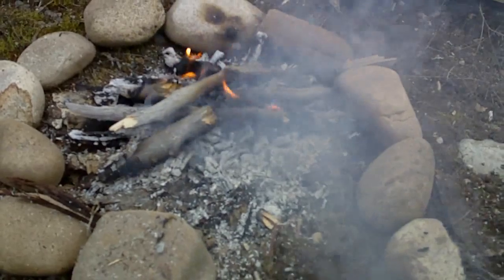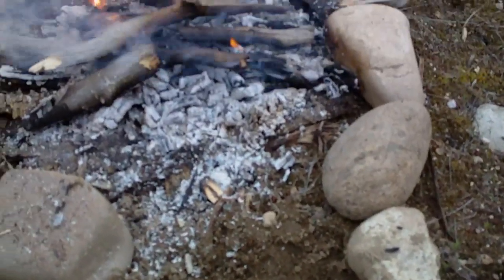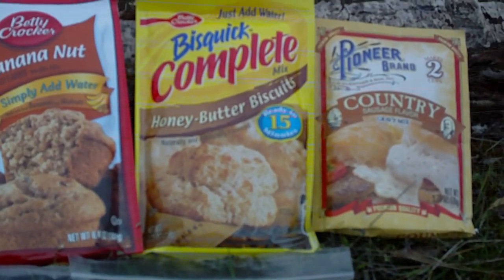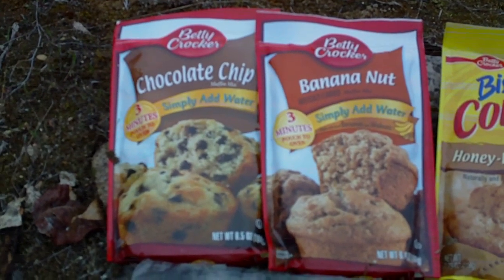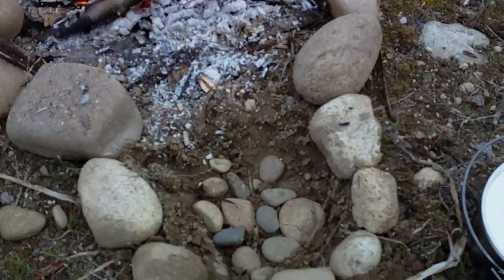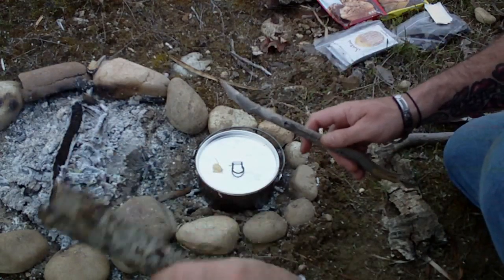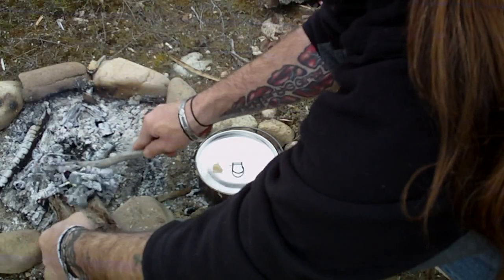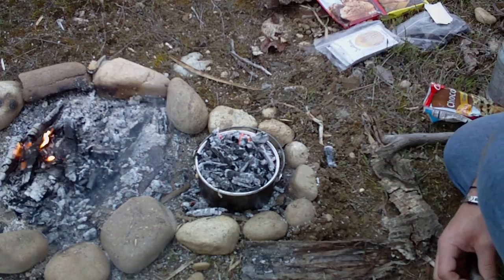Dutch Oven Cooking For Backpacking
After a long day outdoors there's nothing like a good hot meal to replenish and refuel the body, mind, and spirit. And one of the best ways to prepare a great meal while camping is over the fire using a dutch oven. Of course it's laughable to imagine us hikers and backpackers hauling a cast iron monstrosity over the many miles of trail we generally travel. I wanted to share with you in this video my method for dutch oven cooking which utilizes the lightweight cook pots that most of us already carry as part of our backpacking gear. You can prepare virtually any meal that you would cook using a standard dutch oven and the list of recipes range from simple desserts to substantial meals. In this video I use a simple muffin recipe as an example, but using these same techniques I've baked everything from cornbread with chili to pepperoni pizza (mmmm). Hope you pick something up here that is useful, and I'd love to hear some of the things that you do on your own trips.